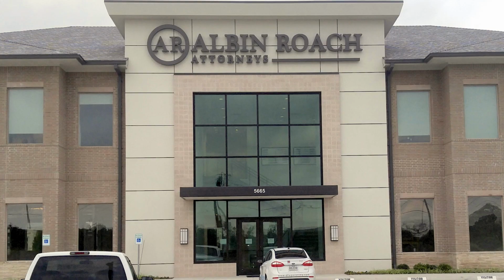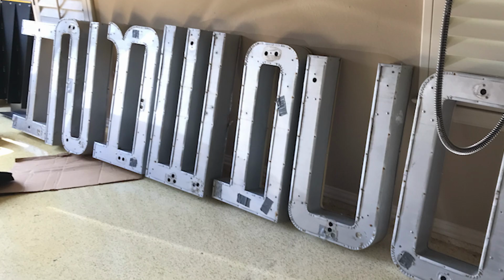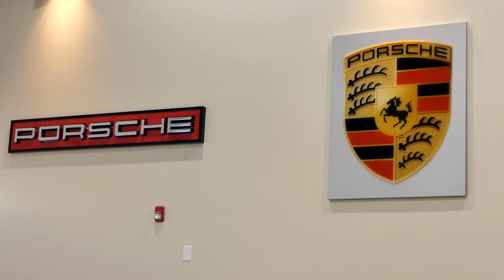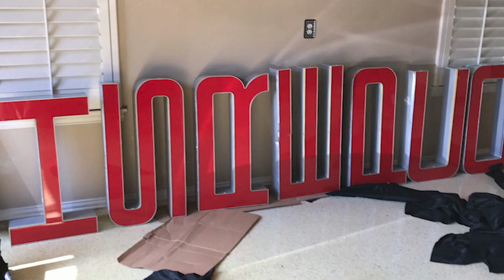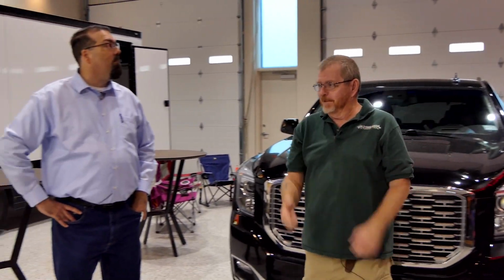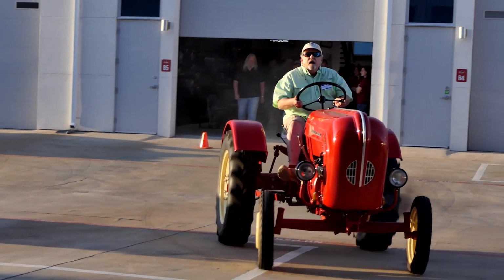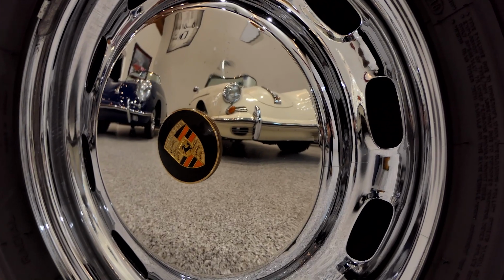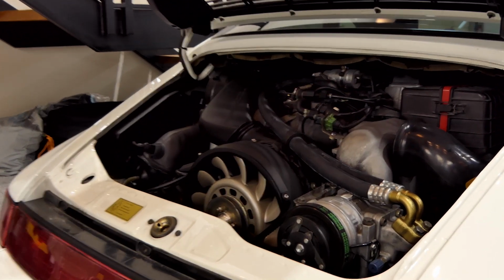Sign Dawgs help turn a garage into a STUNNING SHOWCASE!!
Glenn Burgess has a garage in the Garages of Texas in Star
Creek where he collects rare cars including several Porsches. He has 2 signs in need of repair and 1 new sign created. Robert and William visit Glenn to talk signs and cars. Watch to see how Signs Manufacturing helps him give the garage a sign makeover.

If you want to be on a future show please visit our and let us know. We will reach out to you.